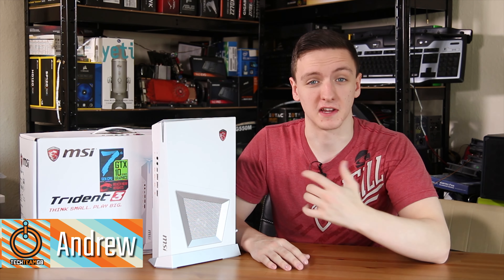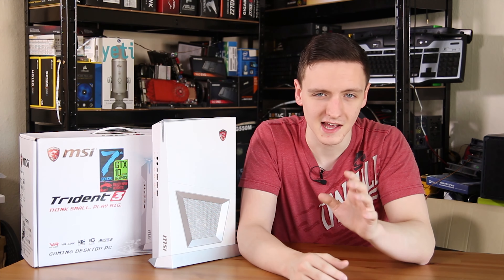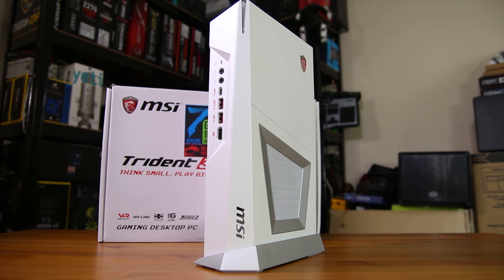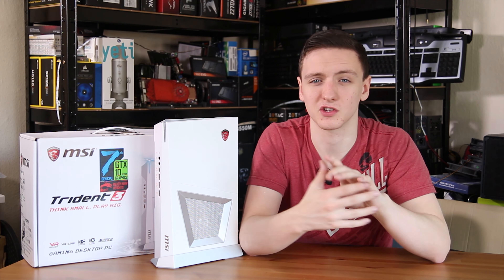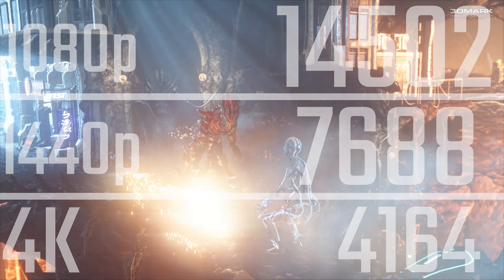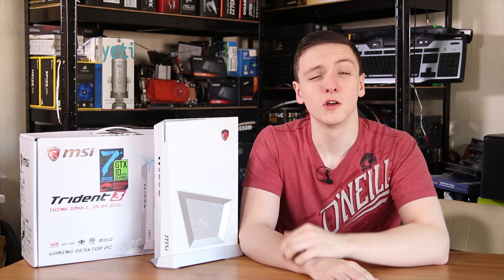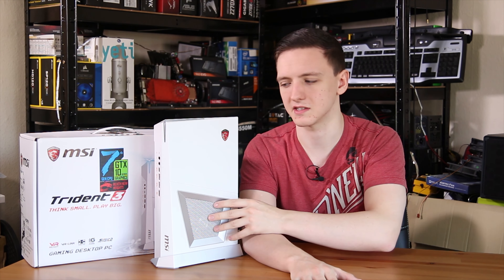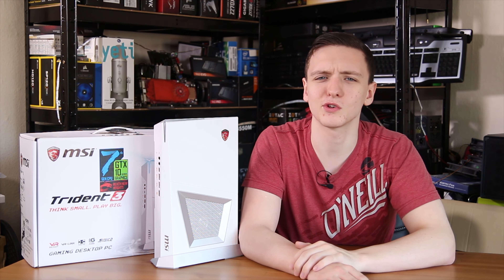MSI Trident 3 Arctic Review | SFF Gaming PC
This MSI Trident 3 Arctic is an awesome small form factor gaming PC, featuring an Intel i7 7700 and an Nvidia GTX 1070 which can both technically be upgraded (if you 'void' the warranty...).